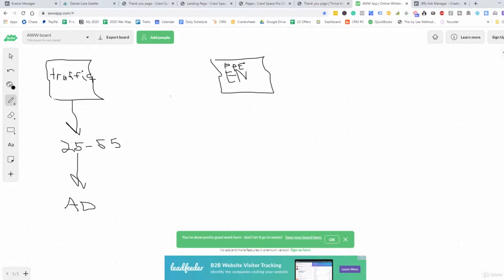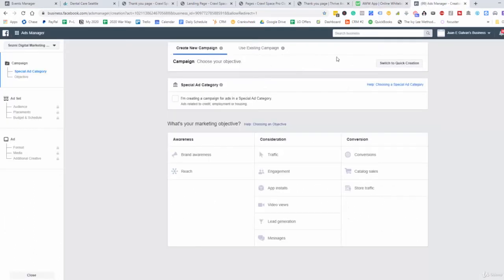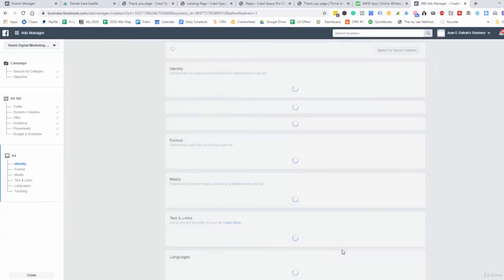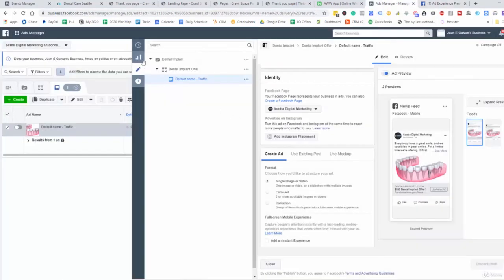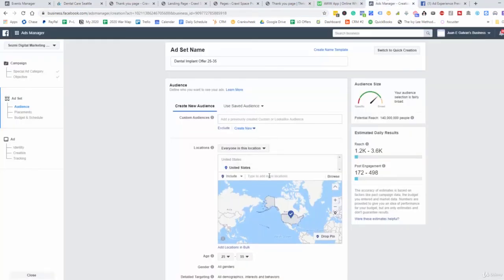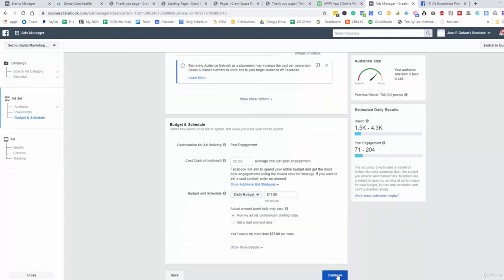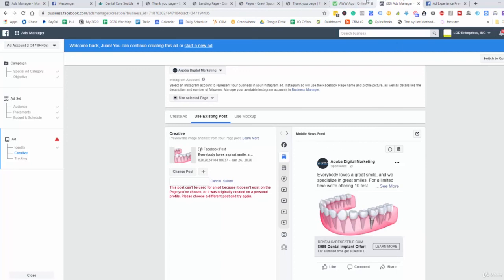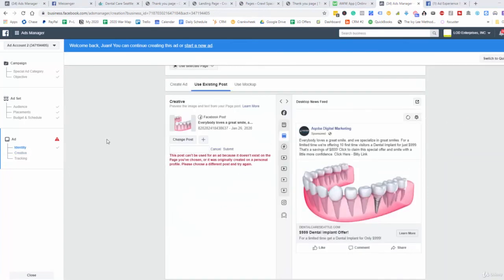Facebook Ads Tutorial 2021 - Traffic + PPE Campaign Ad Stacking